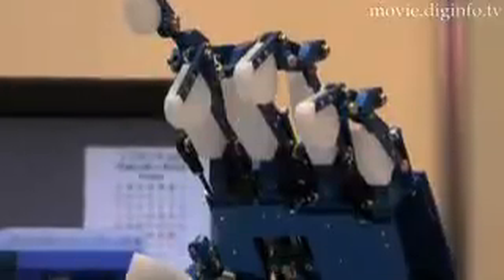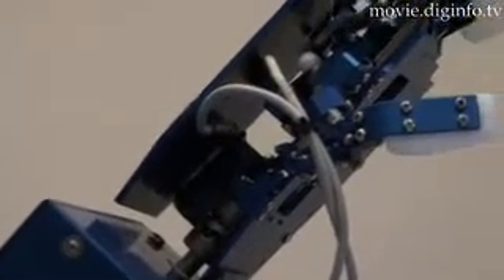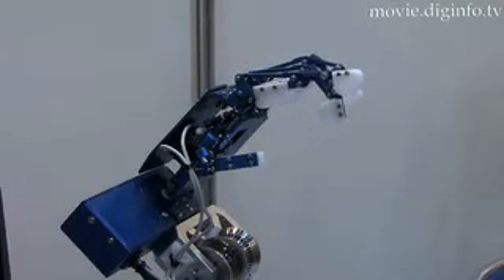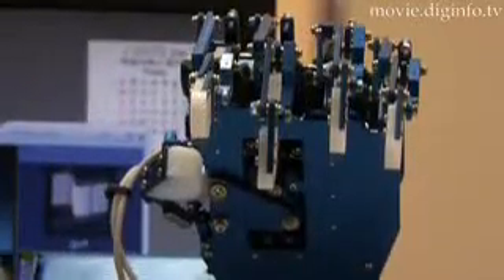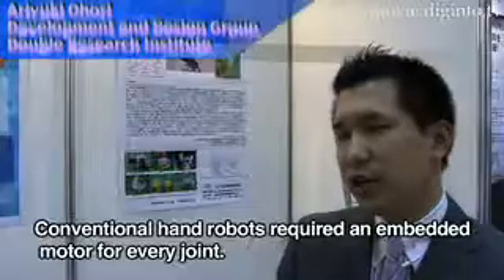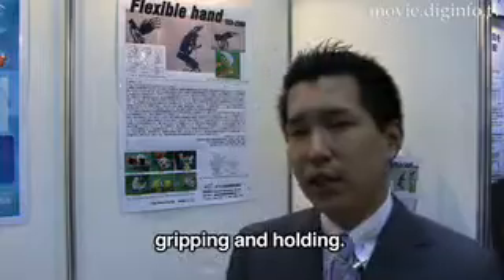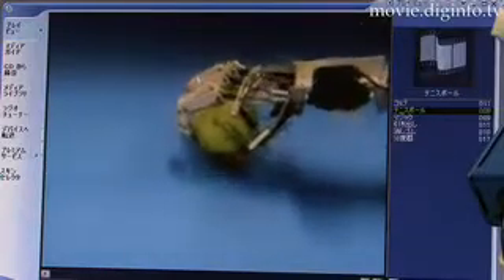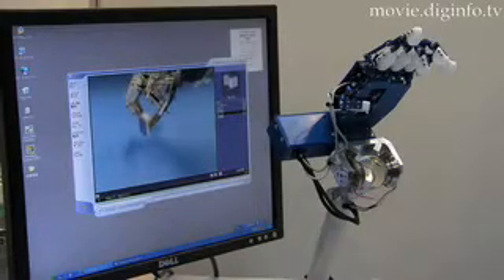Flexible hand TKD-2000 : diginfo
Flexible Hand: TKD2000
Double Research Development

DOUBLE Research & Development Co., Ltd. has developed a human like hand called the Flexible Hand TKD-2000. Flexibility is an extremely important component of an artificial hand and is what determines a device's level of function as an artificial hand. With over 20 degrees of freedom, the Flexible Hand TKD-2000 can skillfully manipulate its extremely complex structure. Researchers on loan from the Japan Foundation for Aging and Health assisted in developing not only the artificial hand but also hands suited for nursing care robots. DOUBLE R&D first focused on three points as design guidelines: to construct a bone structure similar to that of humans, to achieve grip force equalization, which couldn't be done in the past without the use of sensors, and provide natural movement. With this focus, the company successfully applied a human like bone structure to the palm area, which in the past was viewed as a plate shape, and achieved a structure similar to that of humans by connecting individual parts with links that are equivalent to tendons. Independently moving links were used in each finger joint, thereby enabling the movement of all joints through a series of interlocked links. With this design, the new flexible hand can perform the optimum flexing movements needed to grip the targeted object with a uniform grip strength. In addition, the Flexible Hand is designed with just one actuator needed for movement and is therefore both lightweight and extremely user friendly.